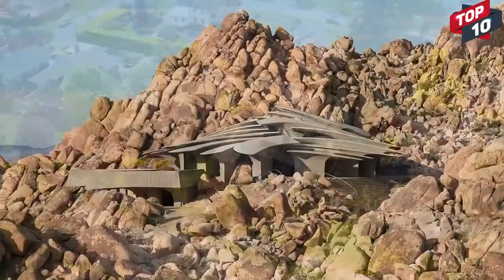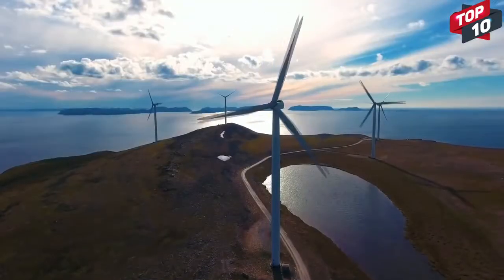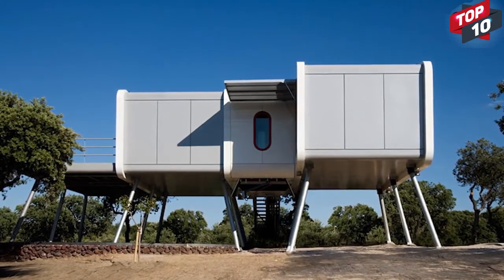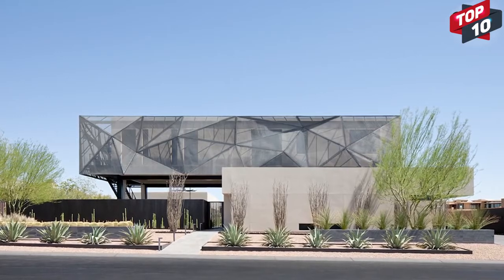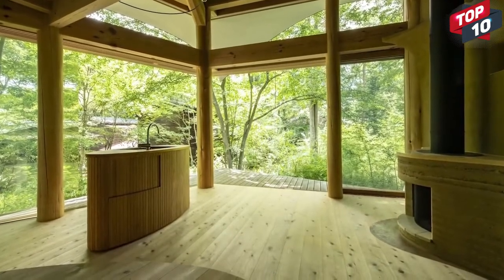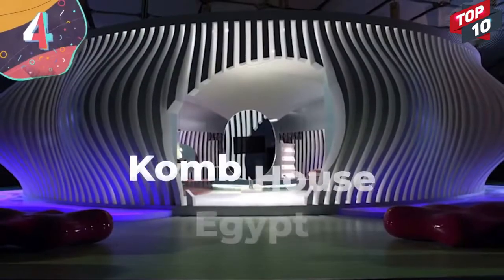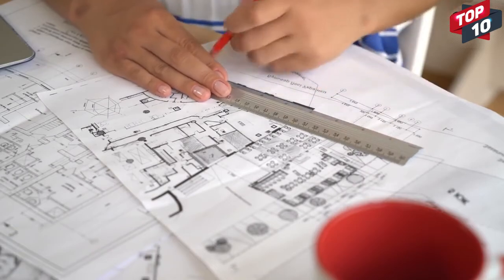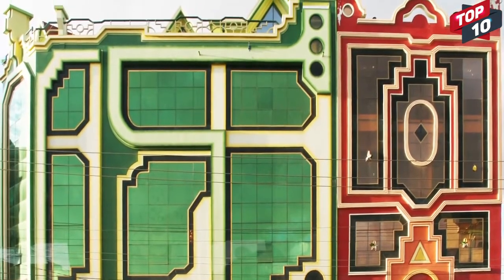TOP 15 INCREDIBLE "HOUSES DESIGN" IN THE WORLD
The world is full of creative Mansions, and some of them release that creativity in the world of architecture. The result? Some pretty far-out and impressive abodes for people who aren’t afraid to stand out from the crowd. From a tall tower on a tiny lot to a gas station converted into a family home, here are 15 most incredible homes in the world.